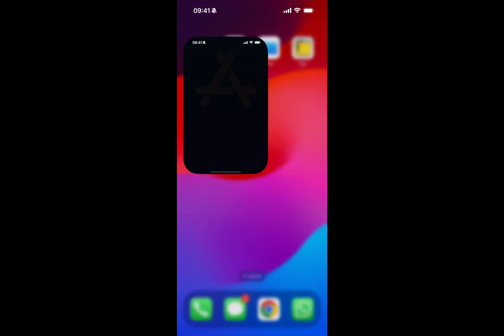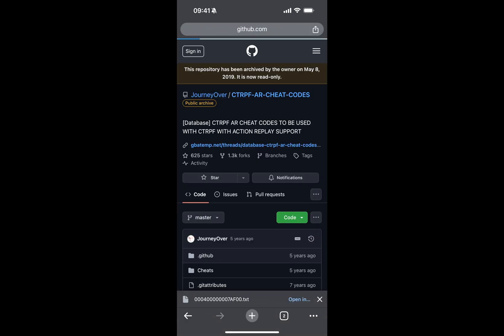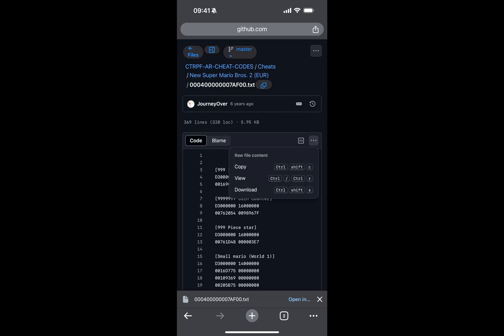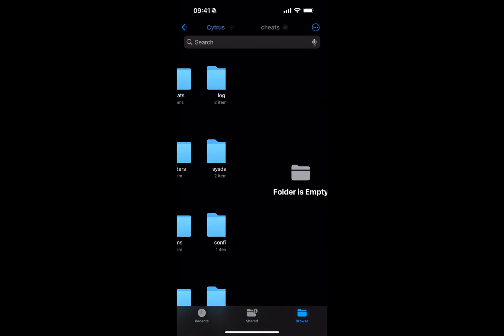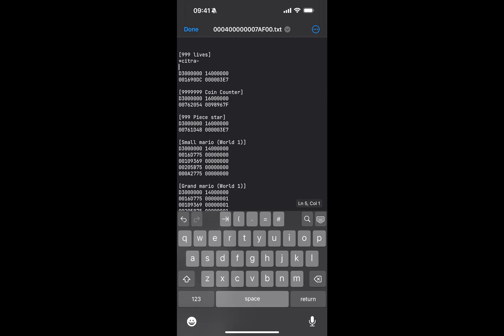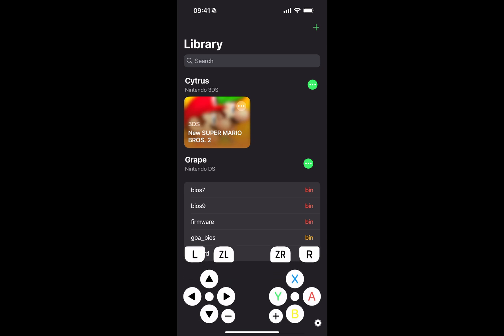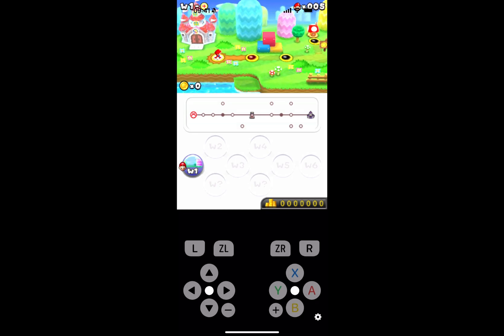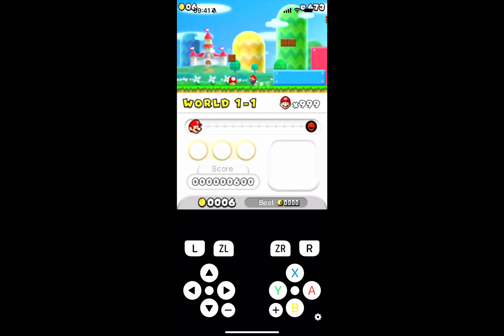Folium - How To Use Cheats for 3DS Emulator